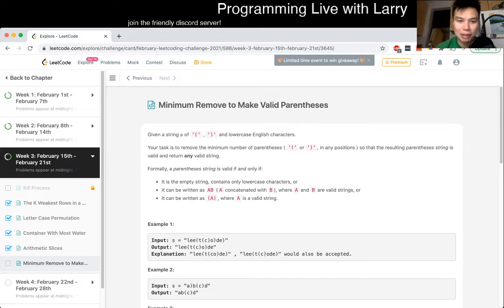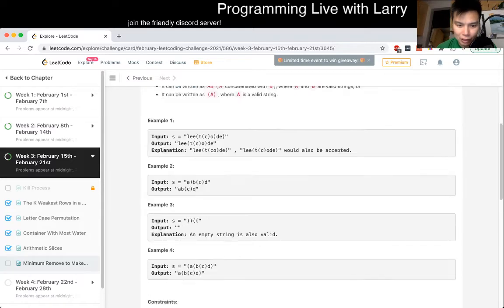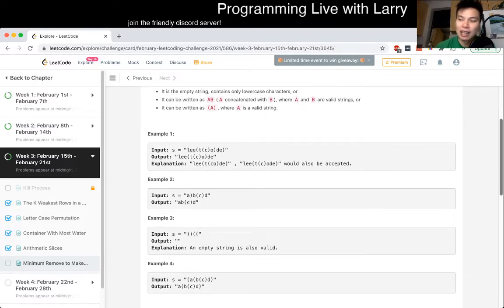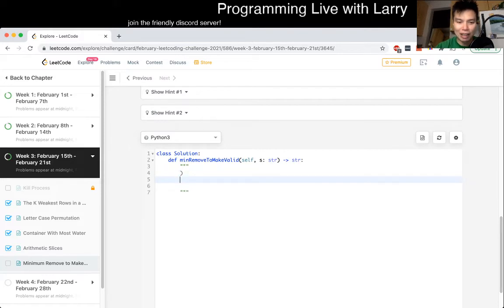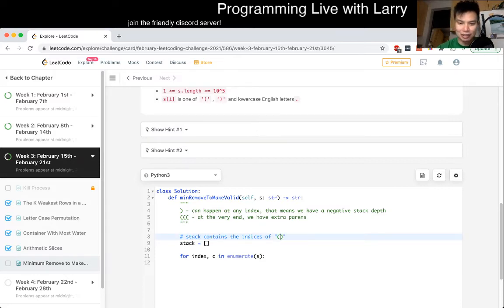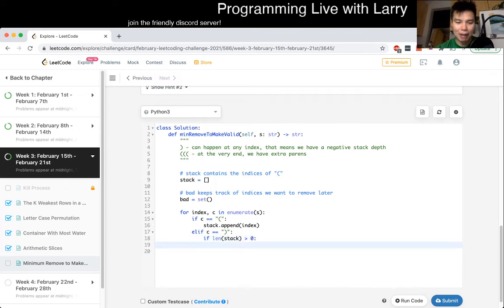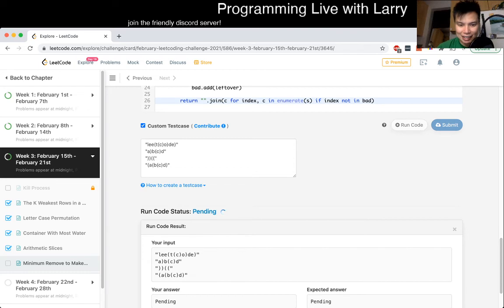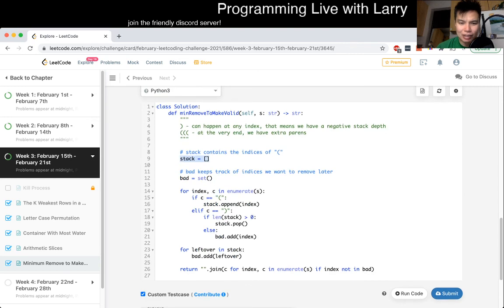Daily Leetcode #325: Feb 19, 2021 - 1249. Minimum Remove to Make Valid Parentheses